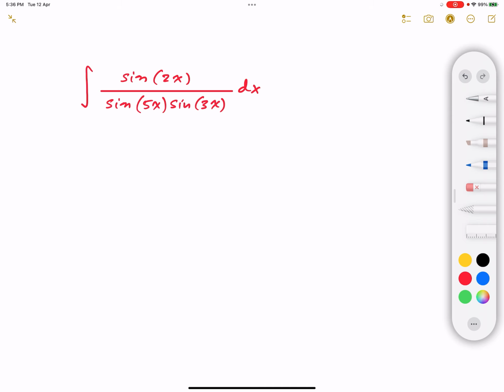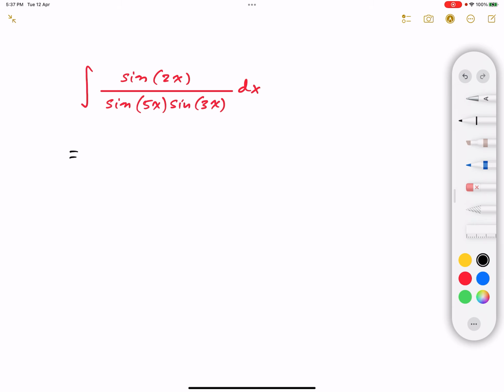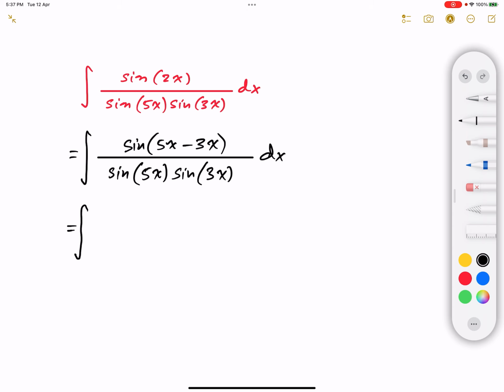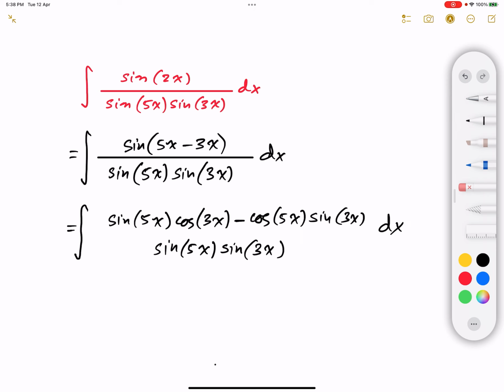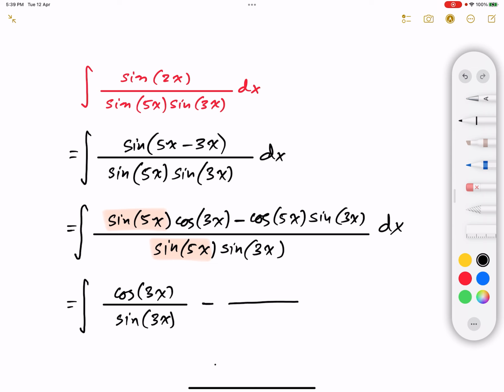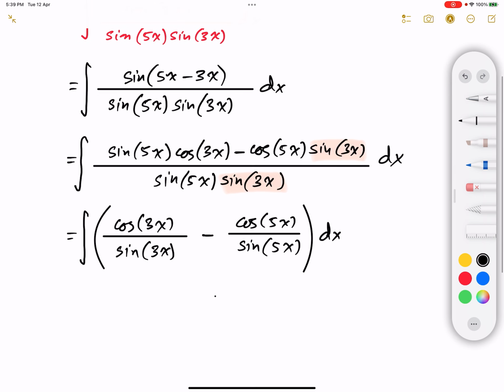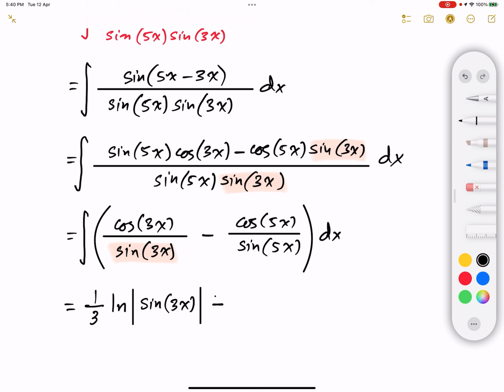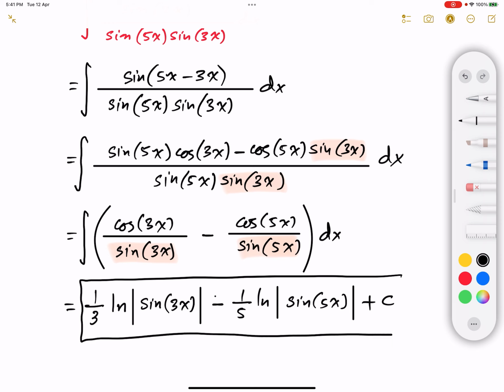Integral of sin(2x)/(sin(5x) sin(3x)).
Law of the sine of the sum/difference of two angles.